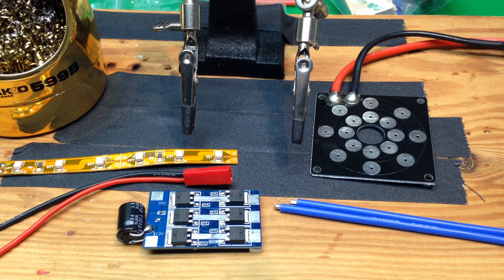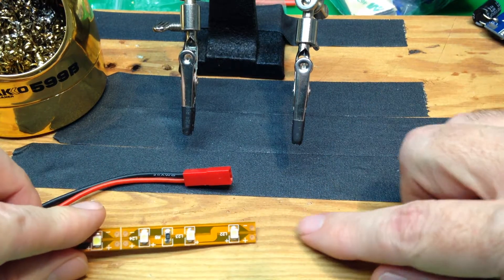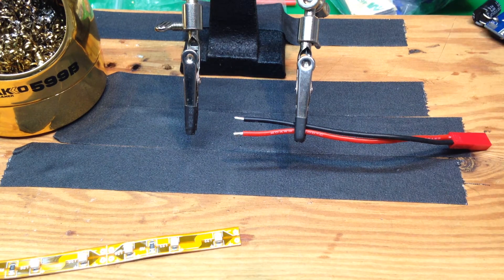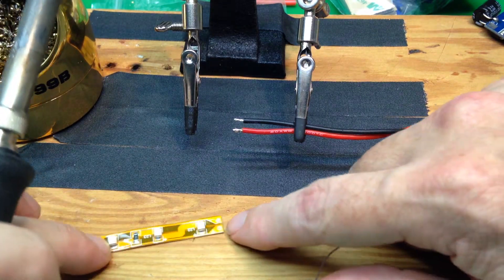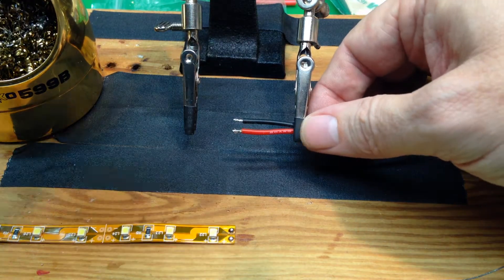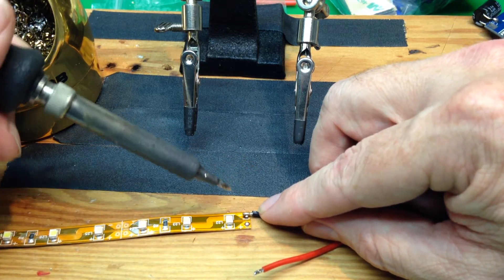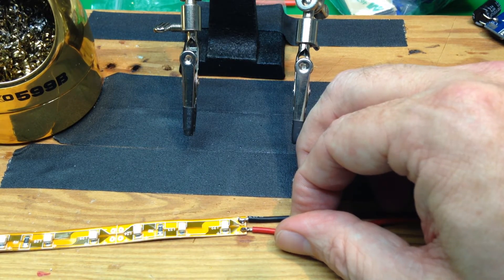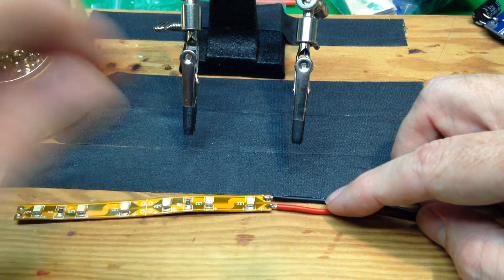East Bay RC Soldering Guide, Part 7: Wires and Solder Pads